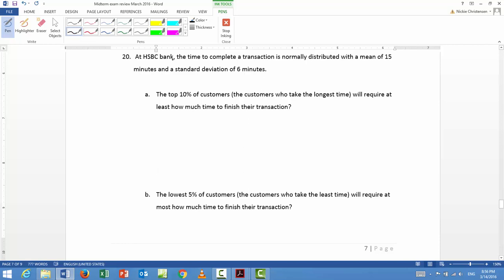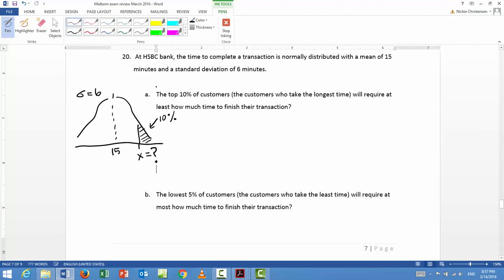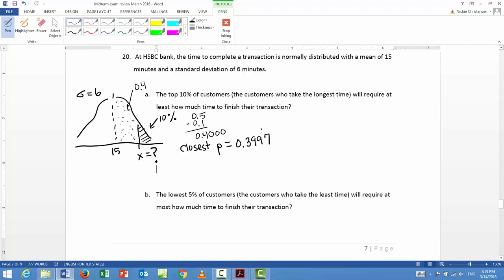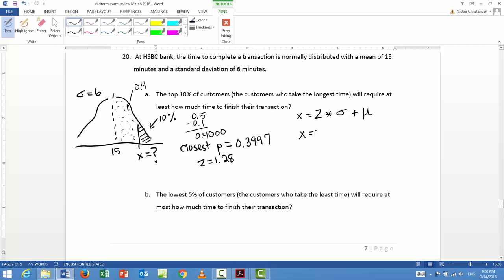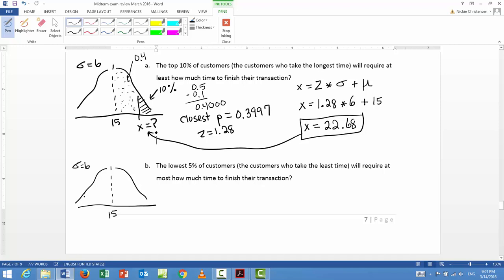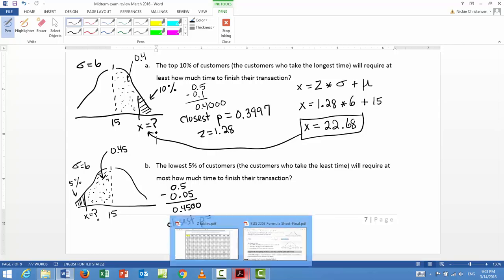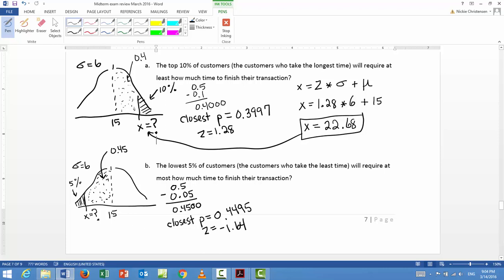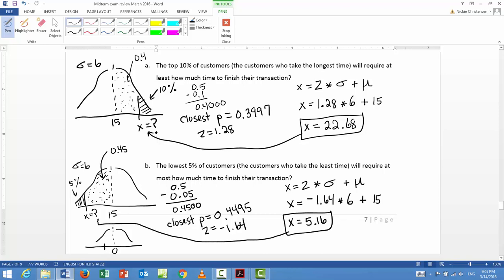Midterm review page 7 #20 (a) and (b)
Working of problem 20 (a) and (b) on midterm exam review page 7